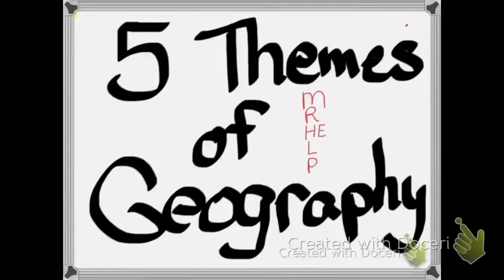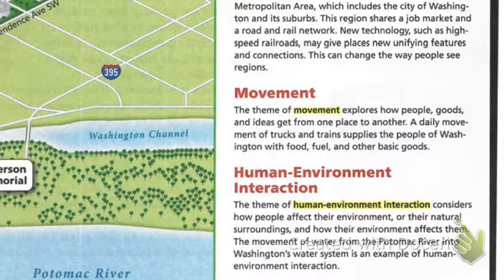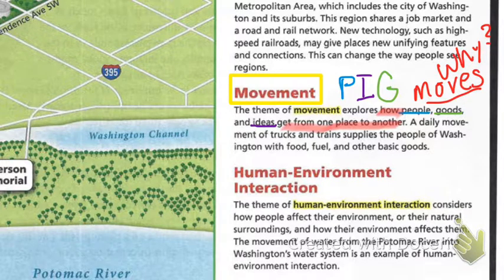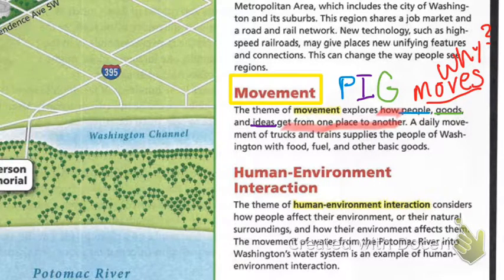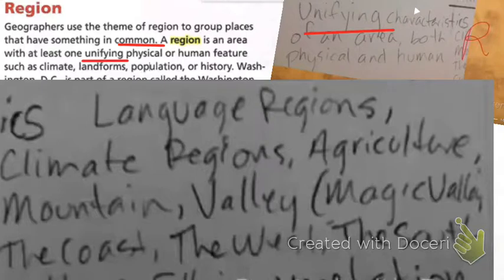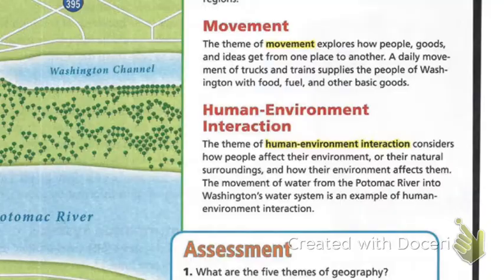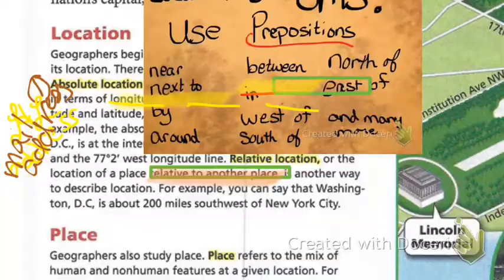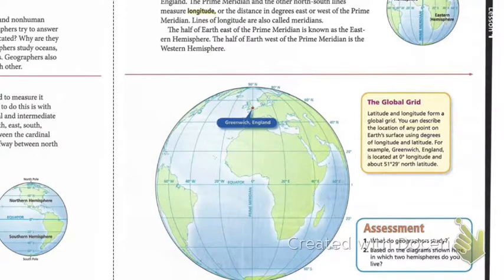5 Themes of Geography by Ms P